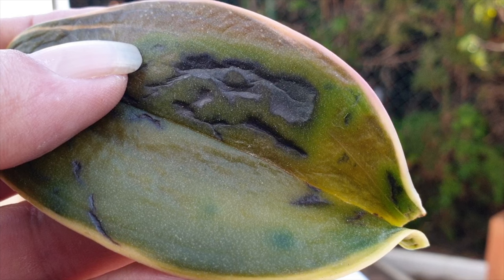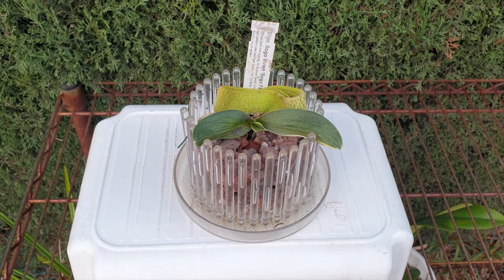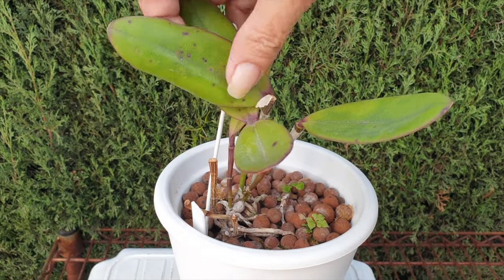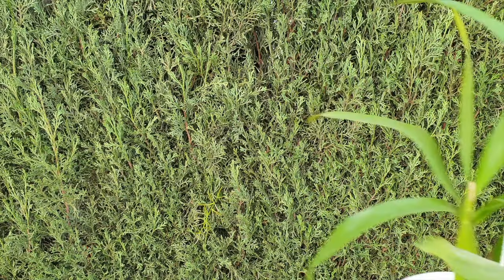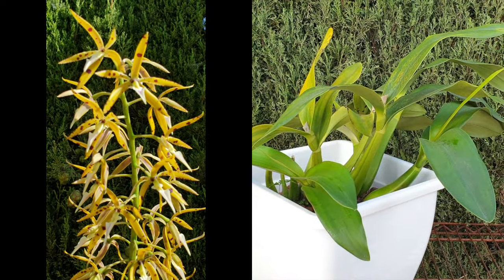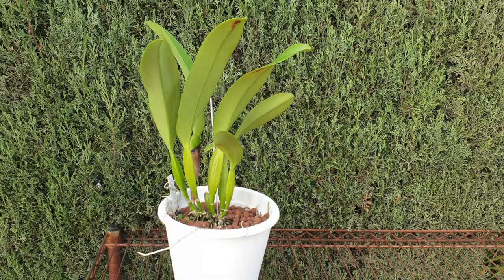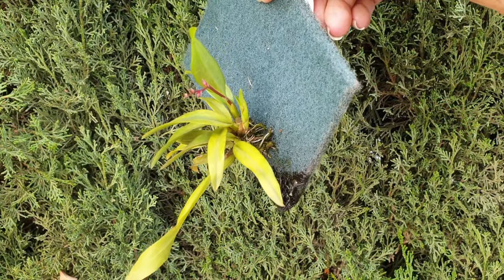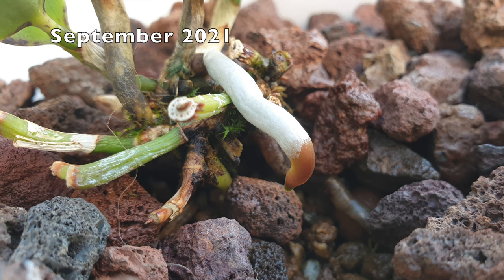Orchid PROGRESS UPDATE | FAILS LOSSES GROWTH CARE REPORT ninjaorchids orchidninja 🌸🥷🏼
This is FUN! Going through a collection of orchids from an Orchid Ninja and pulling the orchids we have in common to show a comparison specifically tailor made based on the Orchid Ninja collection (channel member) This is a variety of orchids that are due an update, so we are going from the orchids that failed, and why they failed, to the orchids that were rescued and how I rescued them, to the orchids that are growing well, all with a plan for what I will be doing in 2024 to make things right, when and where I can 🤞🏼
CHAPTERS:
00:00 Orchid PROGRESS UPDATE FAILS LOSSES GROWTH CARE REPORT
01:00 Why Doritaenopsis Sogo Vivien rescue mission failed
02:32 Cattleya cernua potted up update and plans for 2024
04:07 Dendrobium Hibiki fungus upate, care and plans for 2024
06:23 Cattleya velutina in leca and self watering set up and why it is not working
09:05 Cattleya tenuis in leca and self watering set up and why it is not working
10:46 Prosthechea radiata in leca and self watering set up winter care details
12:23 Panarica prismartocarpa in leca and self watering set up winter care details
15:55 Cattleya dowiana in leca and self watering set up and why it is not working why I believe this orchid is difficult to grow fussy
18:43 Howeara Lava Burst how to rescue this orchid
19:49 Dendrobium ceraula progress report on mount and thrips treatment prevention details
23:17 Dendrobium aphyllum keikis winter care status
26:03 Brassavola perrinii flagellaris winter care with low temperatures
My environment:
Mediterranean climate, hot summers / mild winters
45% - 85% humidity, with regular airflow